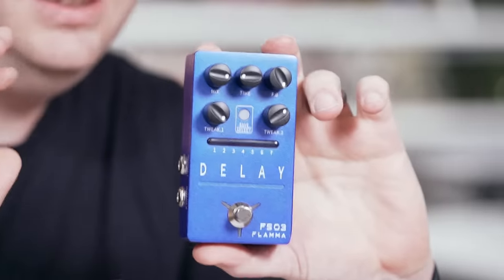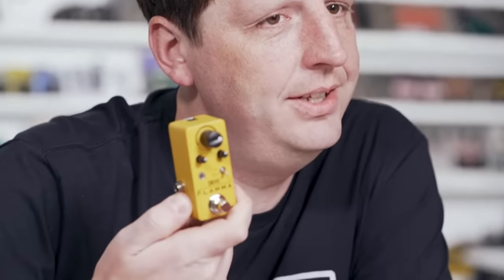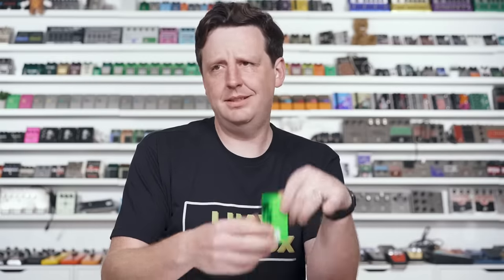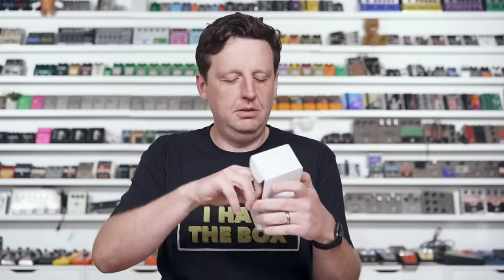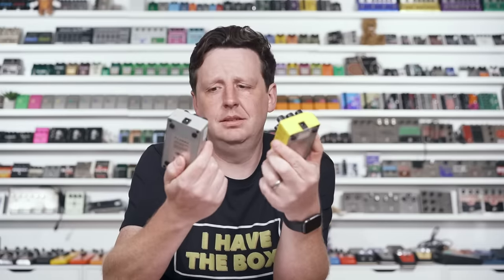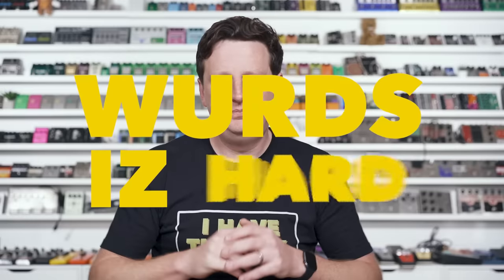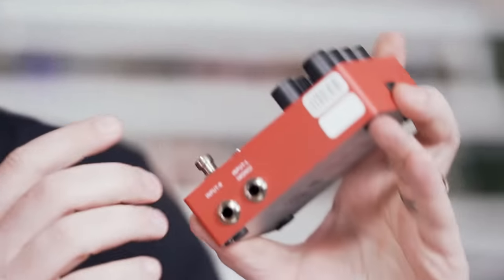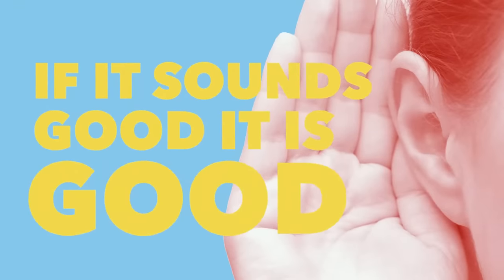Have You Seen Flamma?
This week, Josh brags on another budget brand: Flamma Innovation. Although it's mildly disturbing to pair Flamma Innovation's freakishly small budget pedals with Josh's freakishly large hands, we're letting it slide because the jams are amazing.

Chapters:
0:00 Intro
0:24 Delay & Drive
2:29 "Mod Galaxy"
4:03 Reverb & Mod
6:29 "Blue Fungi"
7:54 Delay & Distortion
9:01 They Have Drum Pedals Too!!
9:43 "Break Room Blues"
11:34 Reverb & Modulation
12:29 "Telepathic Helicopter"
13:57 Preamp & Ekoverb
16:35 "Sad Time Travel"
17:50 If It Sounds Good It Is Good
19:20 Record Time
20:23 Thanks For Watching!

Gear In This Episode:
Flamma FS03 Delay

The prices mentioned in this episode may have changed since the filming of this episode

Record Time:
Ben Howard - Collections From The Whiteout

Josh’s record player is by U-Turn Audio:

The jams from this episode are on BandLab!  Head over to the link below to jam with us, download the stems, and create your own samples from our sounds... or all of those things.